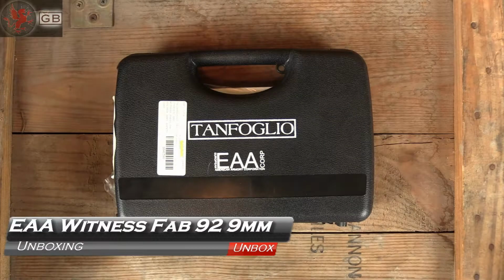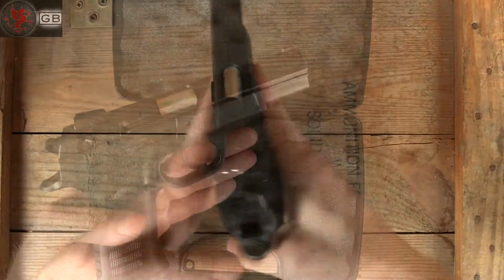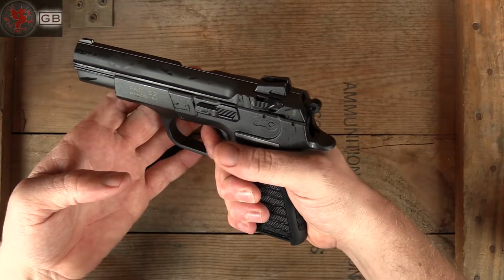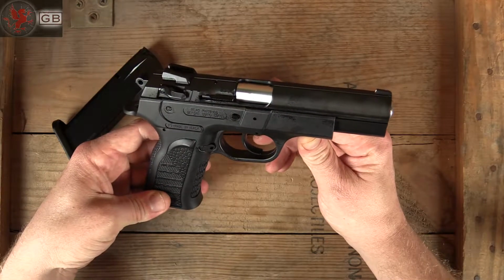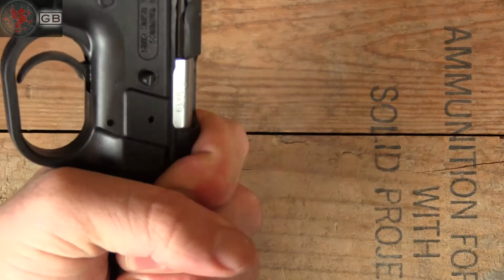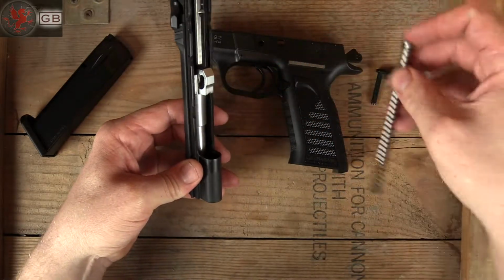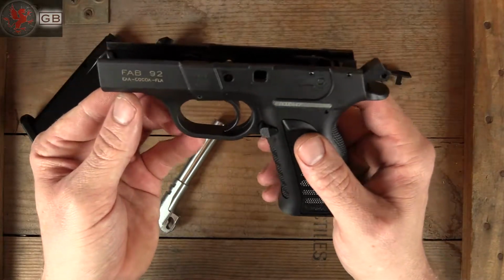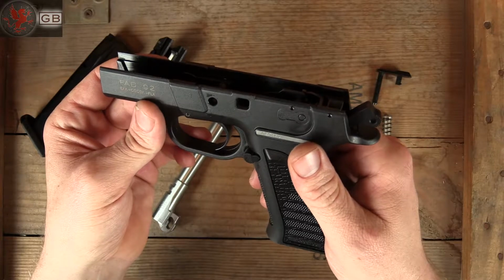EAA Witness (Tanfoglio) FAB 92 Unboxing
An interesting budget gun that looks like a cross between a CZ and  Beretta; the EAA Witness FAB 92 by Tanfoglio